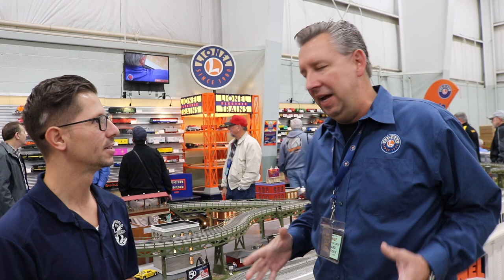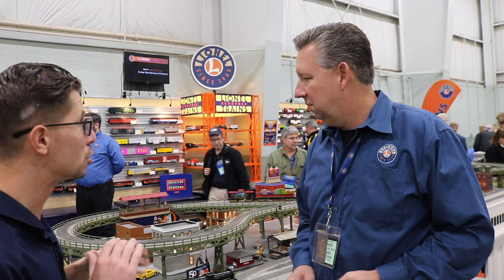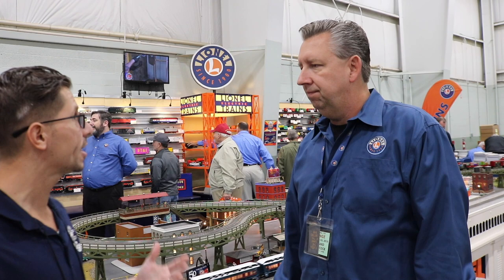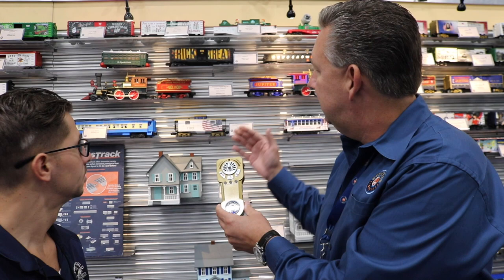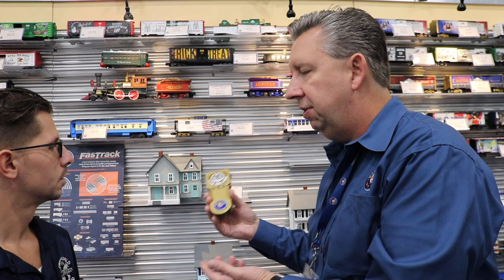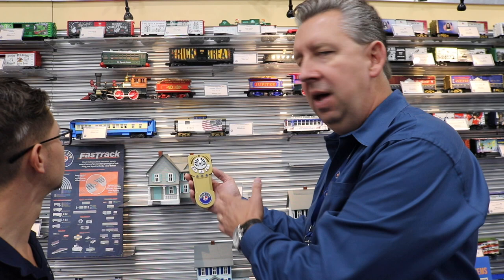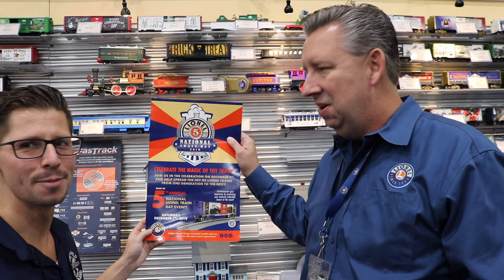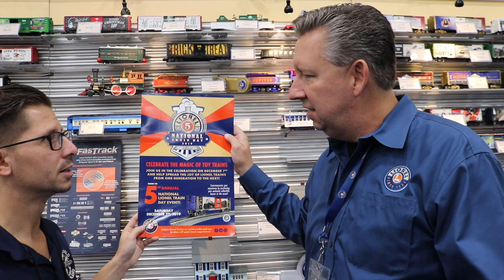Lionel Trains CEO Howard Hitchcock Interview On TrainWorldTV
Join Ken Jr. from TrainWorldTV as we interview CEO of Lionel Trains Howard Hitchcock! Enjoy!

TrainWorld.com